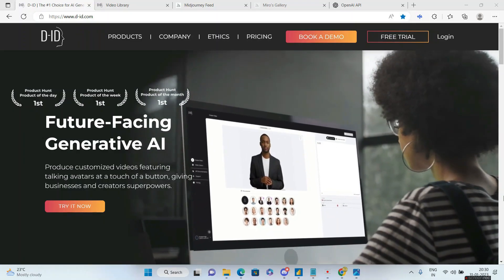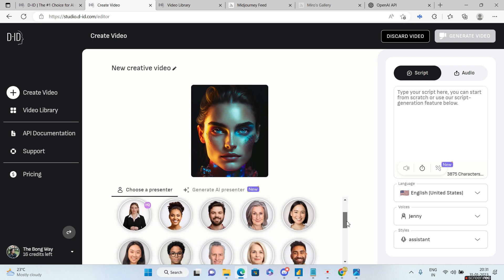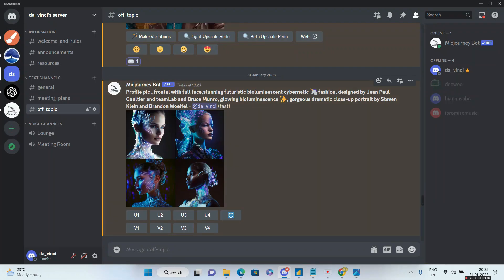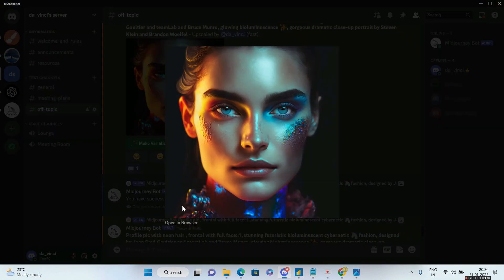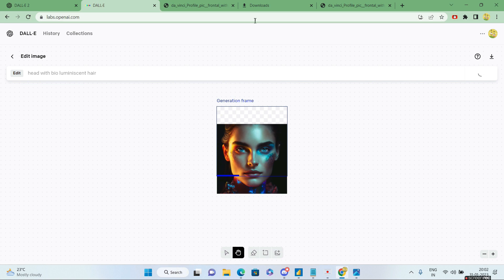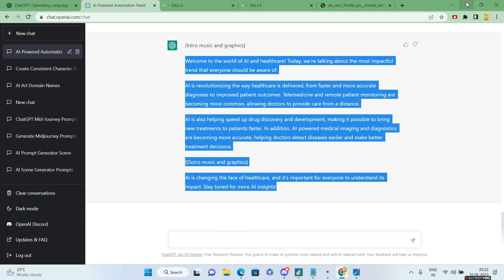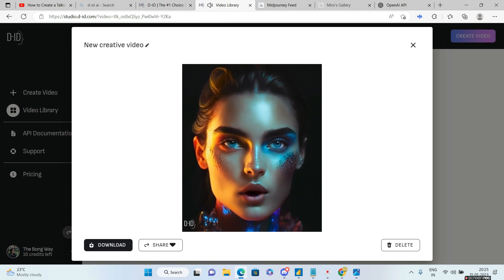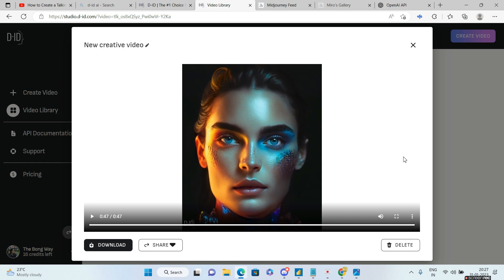Create an Animated AI Character in 5 mins(for free) | Midjourney + chatgpt + D-id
In this video we learn how to create an animated ai character using midjourney ,chatgpt and d-id.
Go to MidJourney and create a image of a face that will serve as your base avatar /head.
Animate the character: Use D-ids drag and drop interface to animate your character. You can add facial expressions, gestures to make the character more expressive.
Integrate ChatGPT: ChatGPT is an open-source language model developed by OpenAI. It is a powerful AI tool that allows you to chat with an AI in a conversational manner. Integrate ChatGPT into your character by creating a chatbot script and linking it to the character's animations.
Test and refine: Test your character with real users and make any necessary tweaks to the animations and chatbot script. Refine the character until you have an AI character that is engaging and responsive.

Chapters:
0:05: Animated Head Talking
0:23: Introduction
0:51:D-id studio details
2:01: Image creation using Midjourney
3:17: Correction to image using Dalle
4:02: Importing image to d-id studio
4:13: Creating script using chatgpt
4:53: Generating video using d-id studio